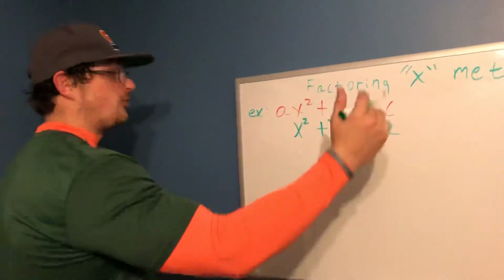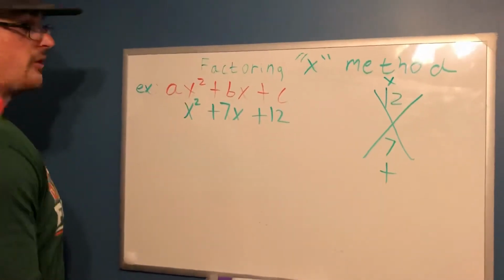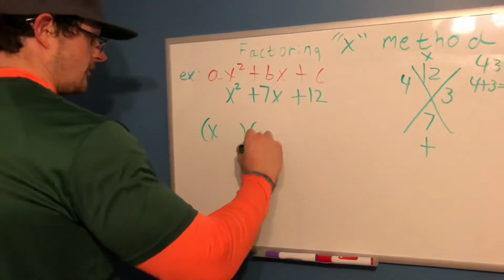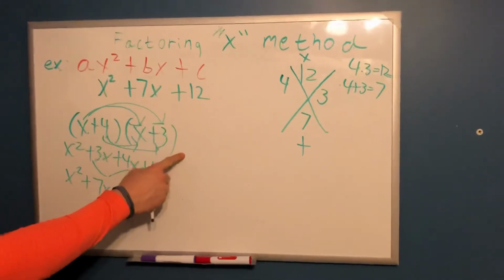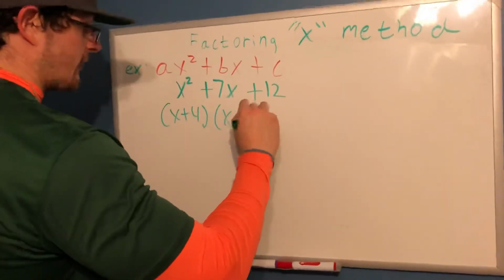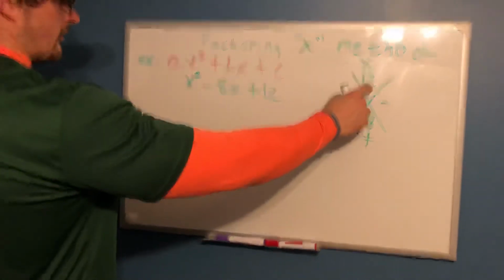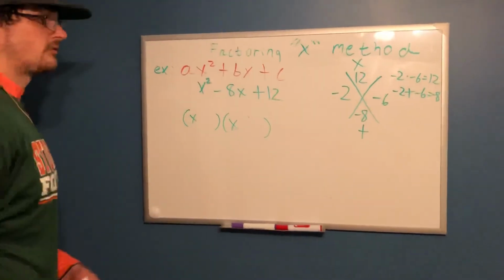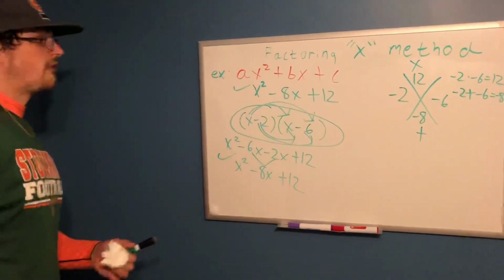Factoring with x method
How to factor a trinomial in standard form with the x method